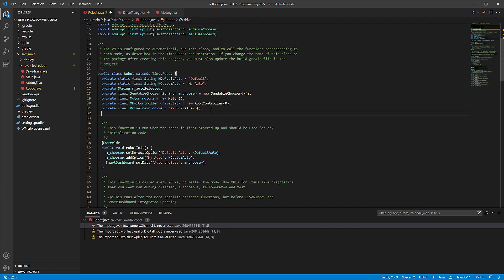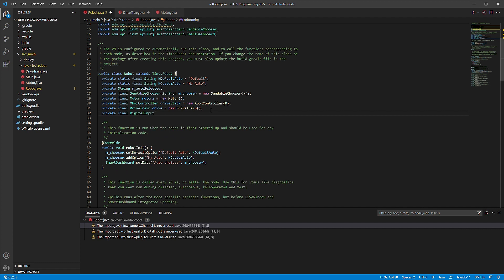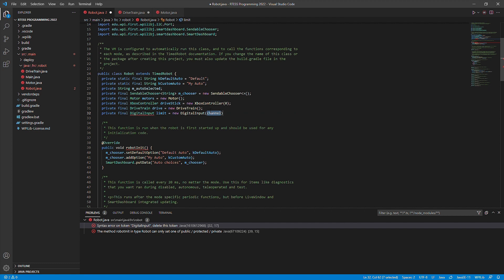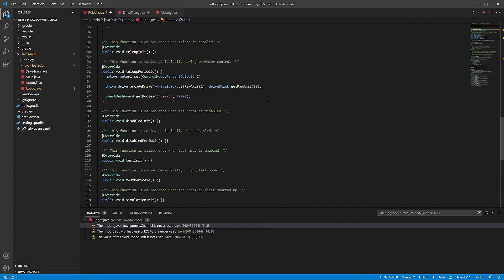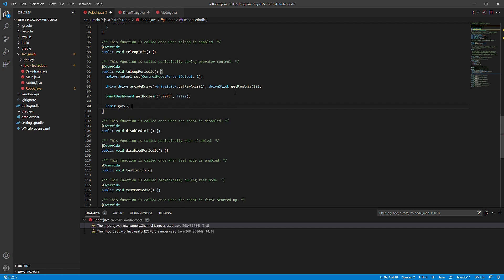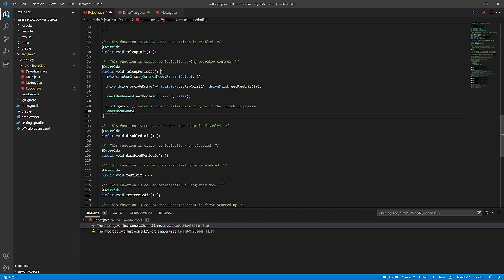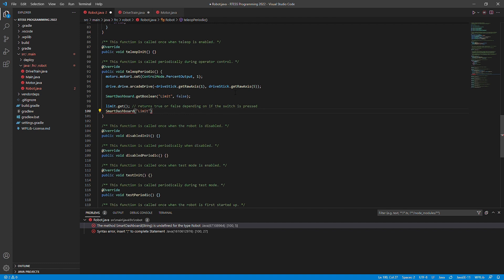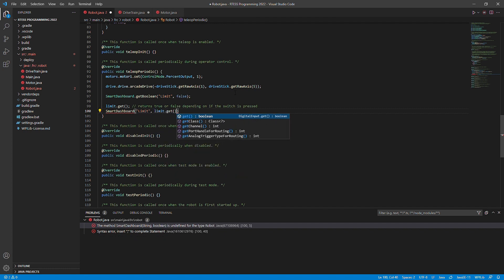Programming Proximity Sensors/Limit Switches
Welcome to our tutorial on programming a limit switch/proximity sensor. In this video, we will show you how to use the DigitalInput class to program a limit switch and demonstrate its functionality using SmartDashboard.

Objective:
The objective of this tutorial is to teach viewers how to program a limit switch using the DigitalInput class and how to use SmartDashboard to visualize its output.

Content:
Import the DigitalInput class
Create a new digital input called "limit"
Use the limit.get() command inside of an if statement to detect if the limit switch is being pressed
Use SmartDashboard with a boolean value to visualize the output of the limit switch

Key takeaways:
The DigitalInput class is used to program limit switches and proximity sensors
The limit.get() command returns a boolean value indicating if the limit switch is being pressed or not
SmartDashboard can be used to visualize the output of the limit switch

Remember to test and debug your code to ensure that your robot is functioning properly. Good luck with your programming endeavors!